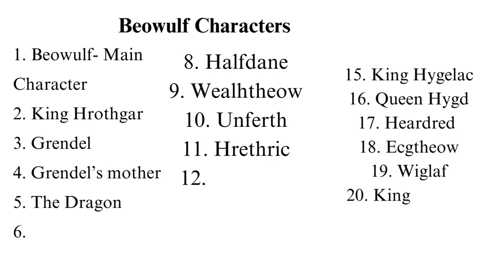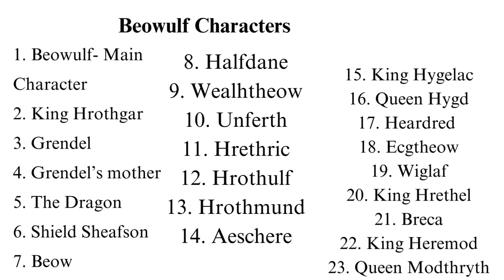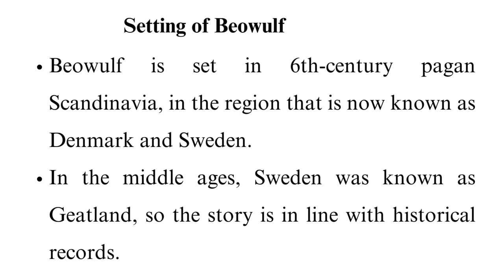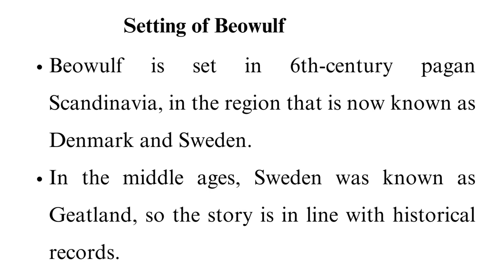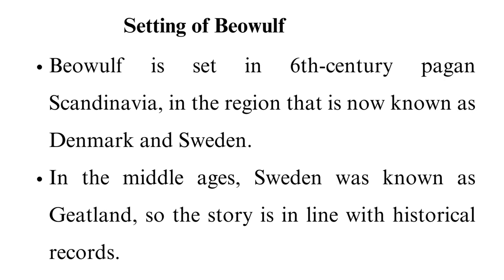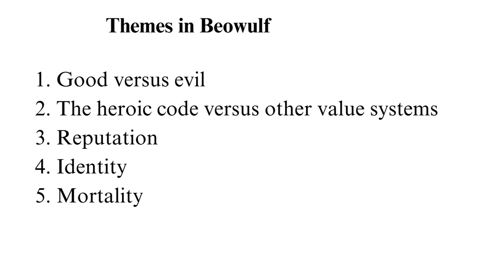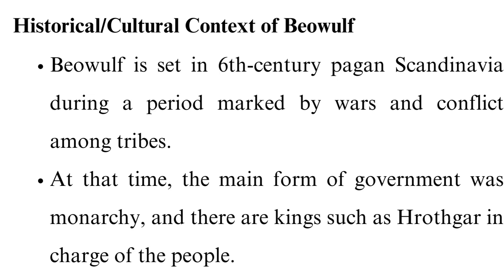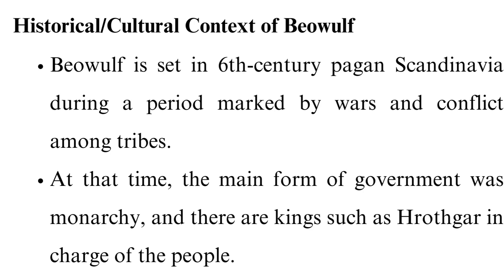Beowulf Summary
Check out the updated version of Beowulf Summary

Whether you're a student studying this epic, a literature enthusiast, or someone looking for an engaging story, our Beowulf Summary has you covered. We've condensed this epic into a digestible format that captures the essence of this legendary narrative.

To get direct to the part you are more interested on use the time code below🕐:
00:00:00 Intro
00:01:35 Beowulf characters
00:05:49 setting
00:15:09 Themes
00:18:16 Literary Devices
00:20:14 Historical/cultural context